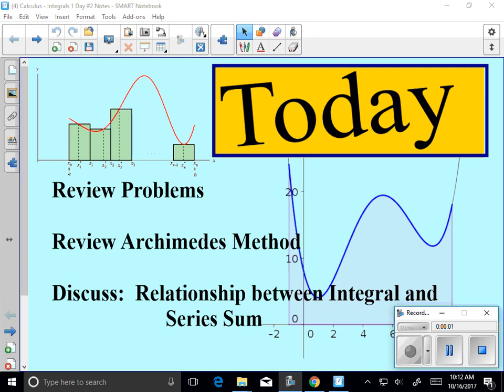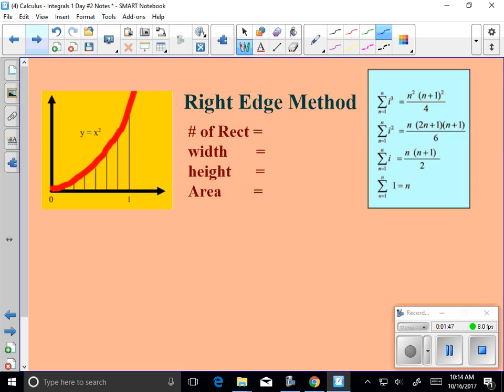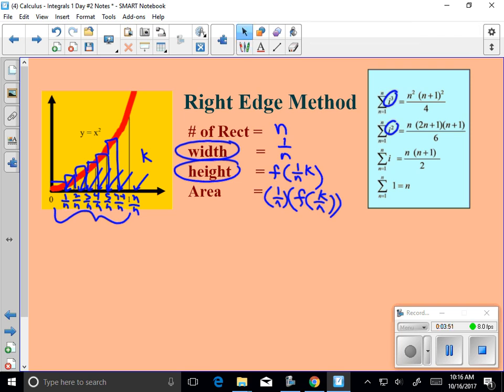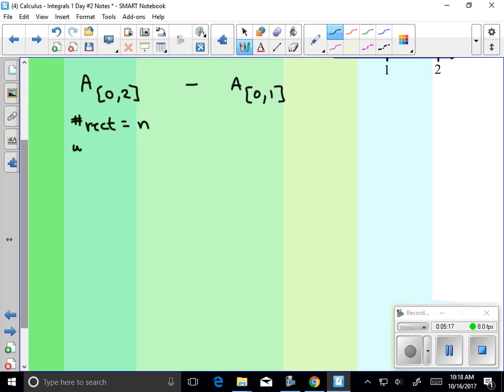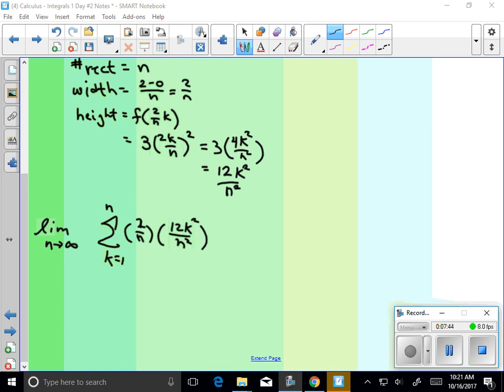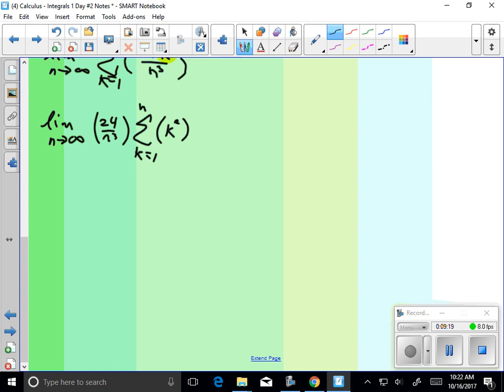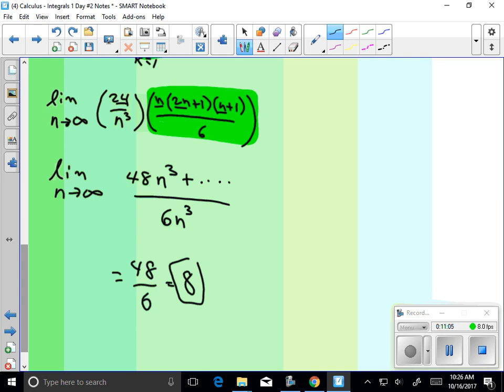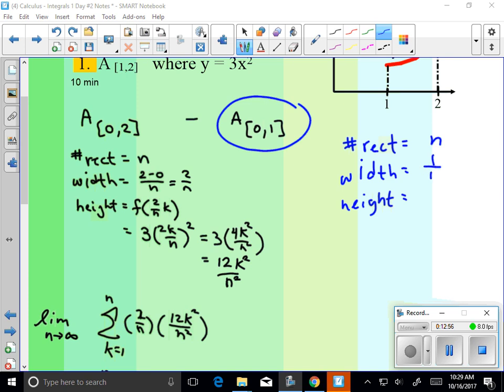(HL2) Calculus - Integrals 1 Day #2 (Archimedes Method)